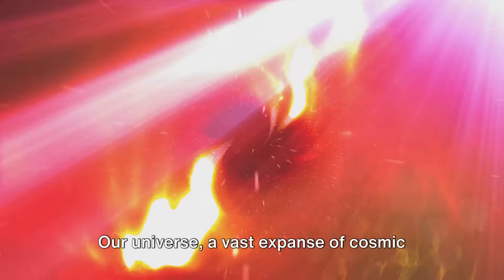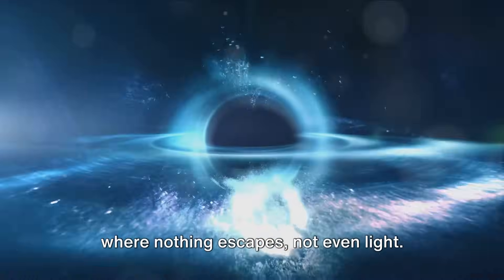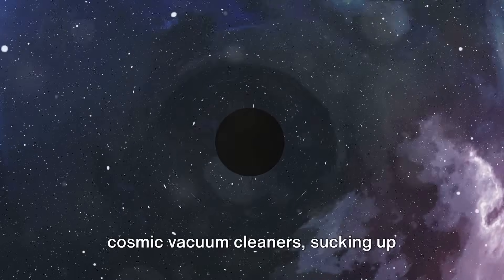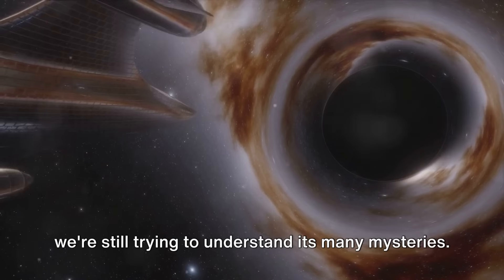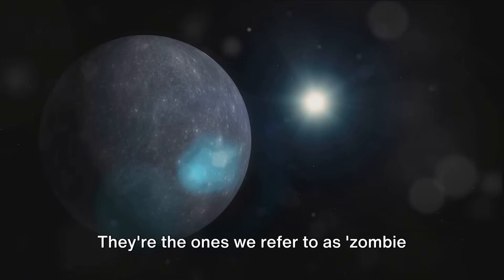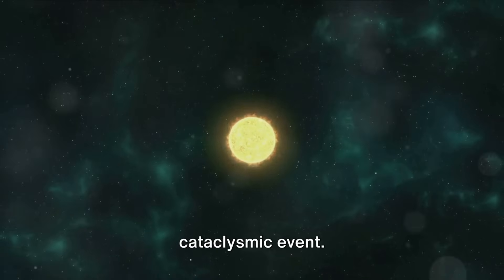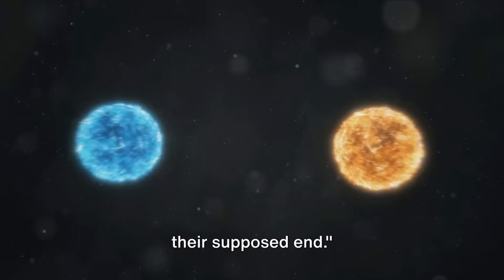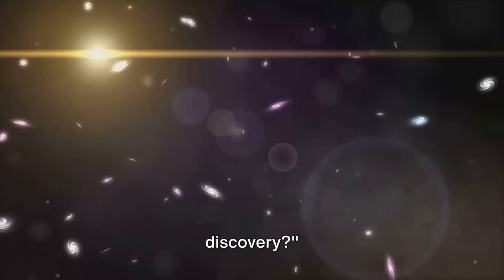Are White Holes Zombie Stars?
This is a fascinating video that explores the theoretical concept of white holes and their potential connection to so-called "zombie stars." The video delves into the differences between black holes and white holes, examining current scientific theories and speculative ideas about these mysterious cosmic phenomena. Ideal for viewers intrigued by the mysteries of astrophysics and the universe's most enigmatic objects.

Your subscription is very important to me.